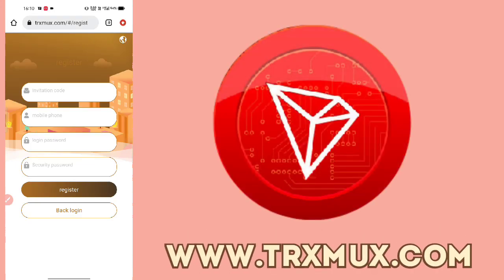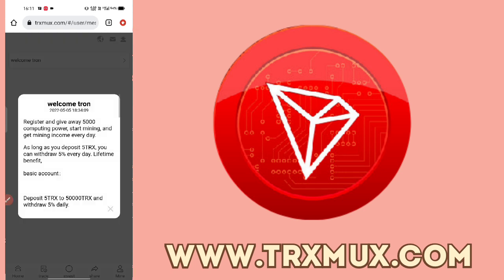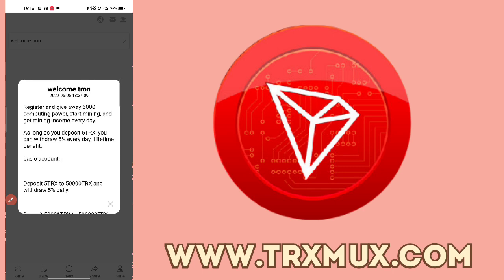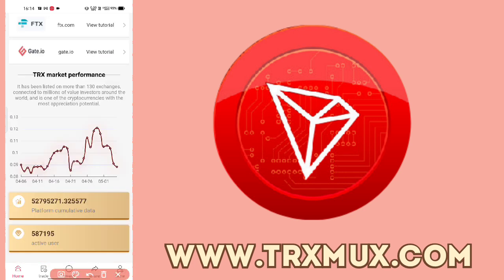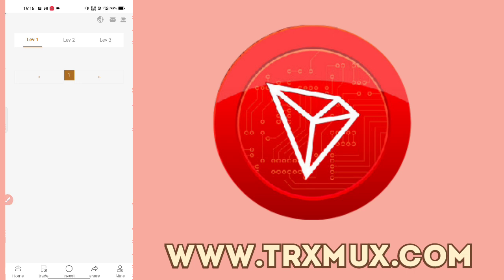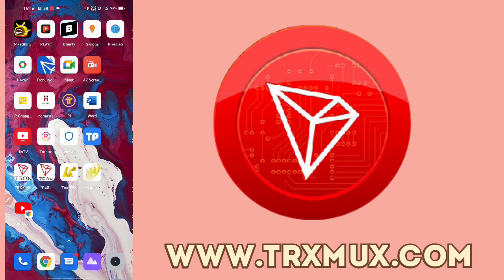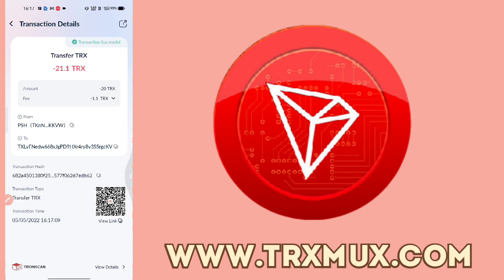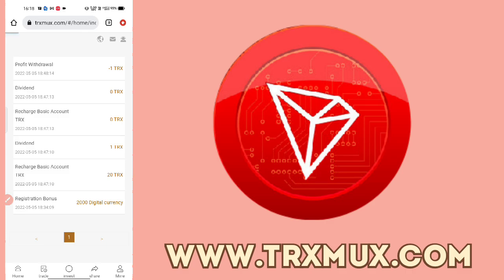Daily Return 5%-10% । Get 2000TRX Signup Bonus । Best TRX Mining Site In 2022 । Make Money Online